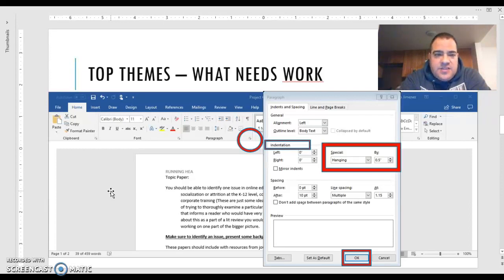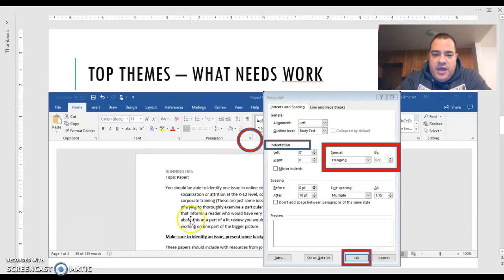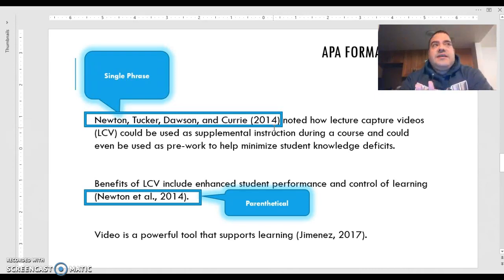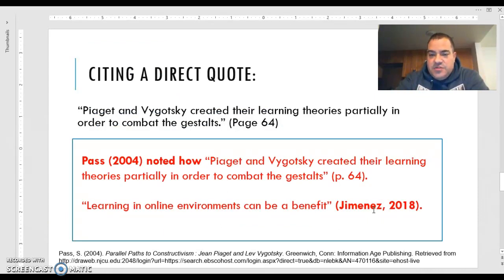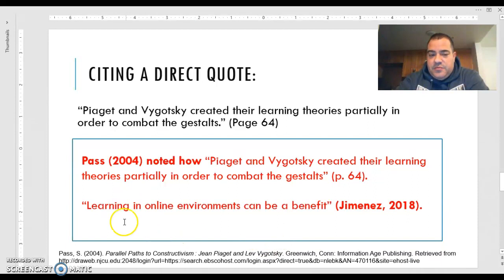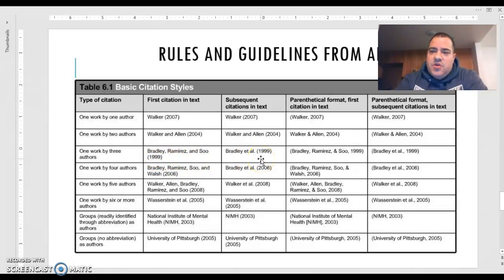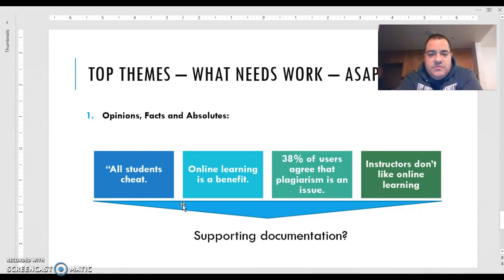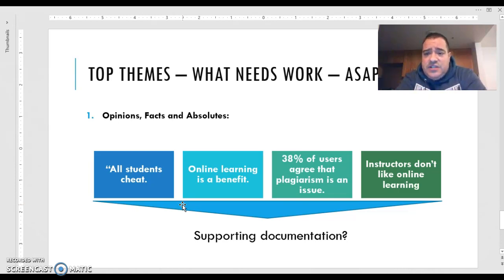Project 1 Overview Part 2